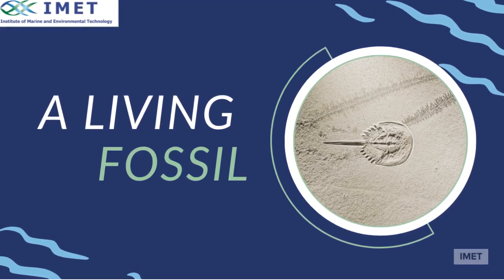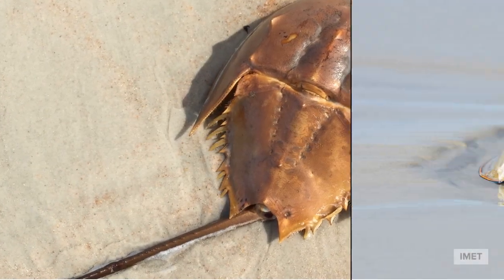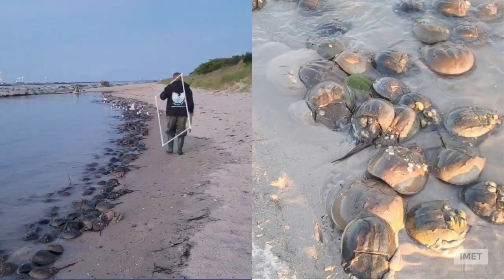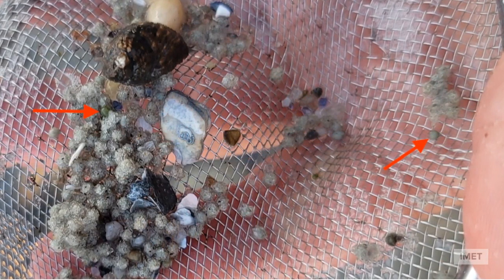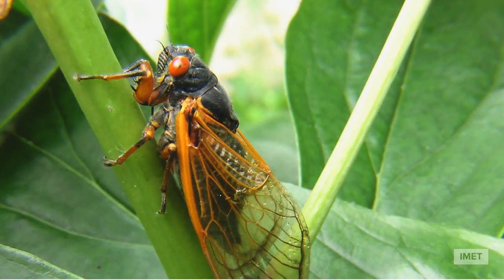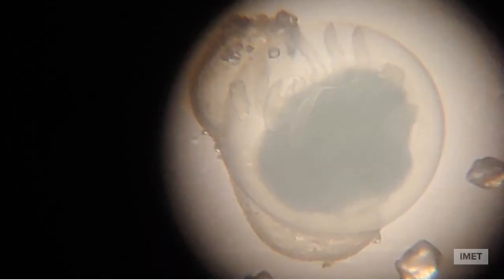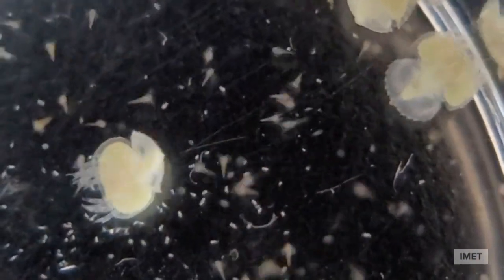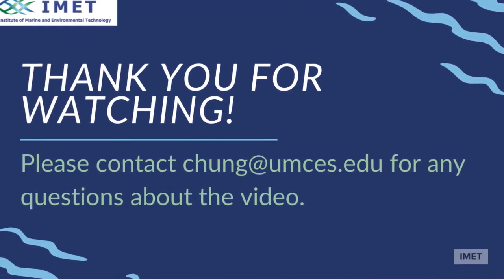A Living Fossil- Maryland Horseshoe Crabs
Want to see a baby horseshoe crab do a cartwheel? Check out this video to learn more about the growth process of horseshoe crabs. An incredible living fossil, horseshoe crabs have remained relatively unchanged for millions of years. This means horseshoe crabs date back before the time of dinosaurs! Follow along as Dr. Sook Chung collects, hatches, and observes the development of 100 horseshoe crab eggs!

Check out the Maryland Department of Natural Resources Horseshoe Crab webpage

Video created by: Samantha Heyn